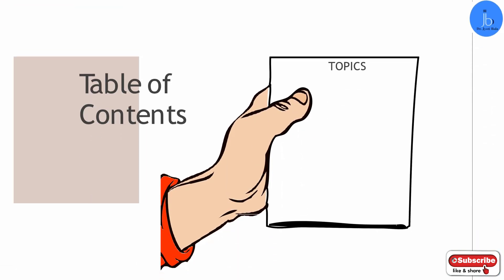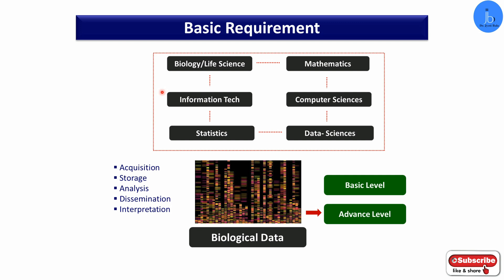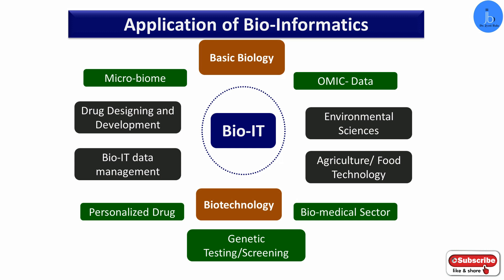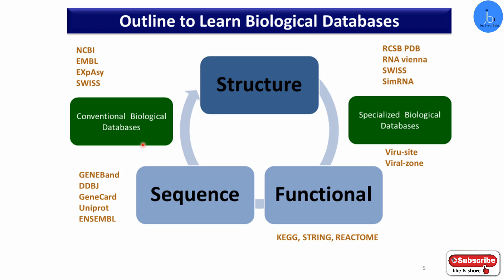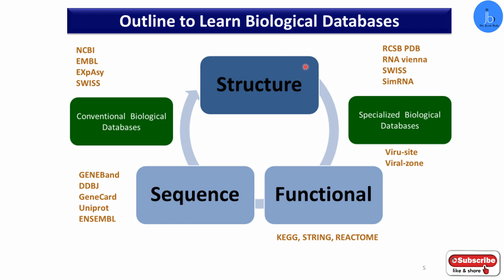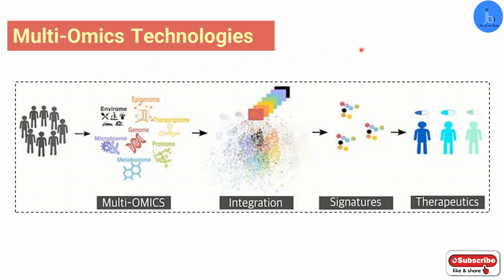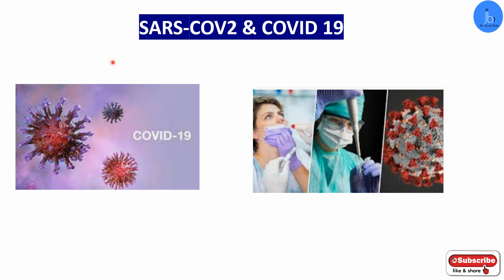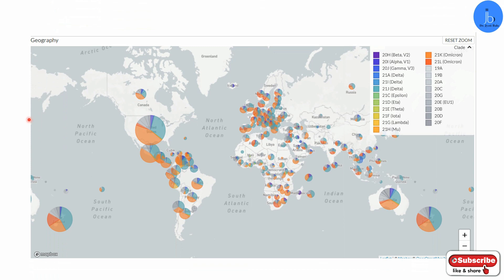Scope of Bioinformatics & Big Data Biology | Career prospect of Bio-IT| - Dr Jyoti Bala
In this insightful session, Dr. Jyoti Bala explores the real-world scope of Bioinformatics and Big Data Biology — the future backbone of modern biotechnology and healthcare.

Learn how Bio-IT is transforming research, drug discovery, genomics, and personalized medicine through AI, machine learning, and big data analytics.

This video covers:

What is Bioinformatics & Big Data Biology?
Career opportunities in Bio-IT and computational biology
Role of Big Data in life sciences
Skills, tools, and courses to start a career in bioinformatics
Future prospects of data-driven biotechnology

👉 If you’re a student, researcher, or biotech enthusiast looking to build a career at the intersection of biology and technology, this talk will guide your next step.